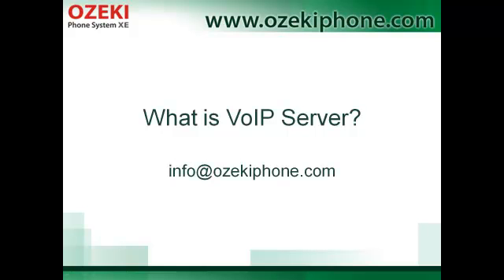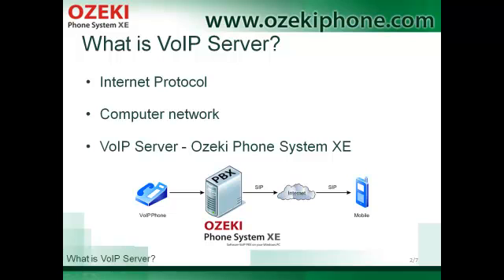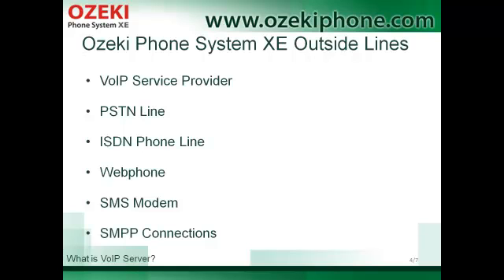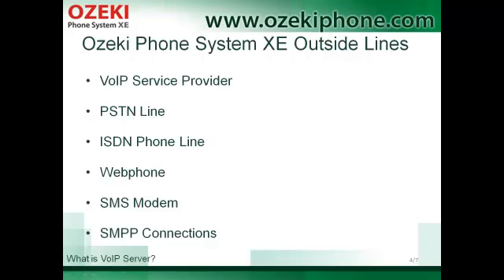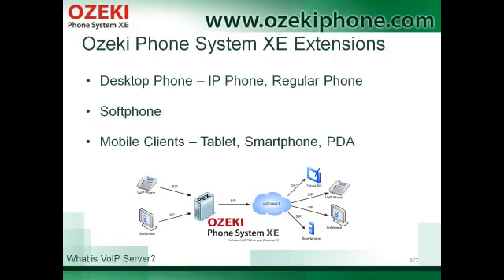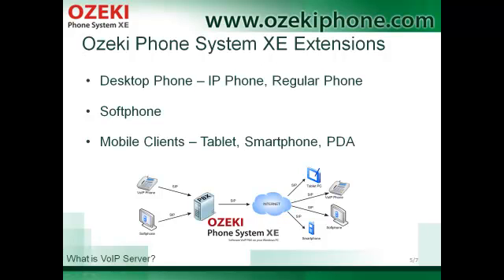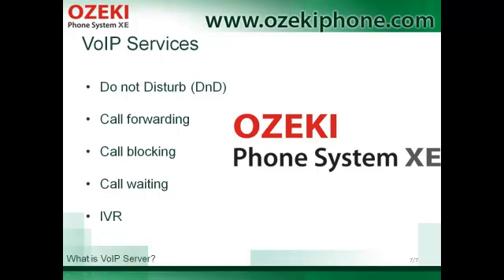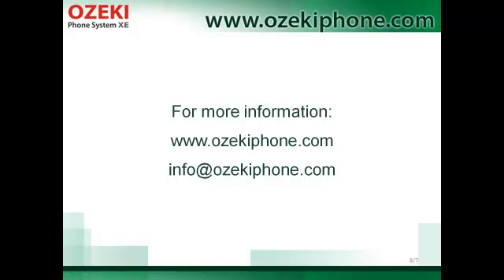What is VoIP Server, a Full Explanation on Voice over IP Servers, the Centres of Communication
VoIP PBX (internet-based telephone system) can be a hardware or a software and its task is to handle data processing.

A server (also known as PBX - Private Branch eXchange) is a computer. Clients (devices) are connected to the server that provides services for clients.

A server handles data processing and answers the incoming requests from the clients. It also stores data. A server must have high data management capacity, great memory and disk storage that enables servers to work fast even when there are more clients connecting to the server simoultaneously.

The VoIP PBX is also known as IP PBX that is a telephone system used by different businesses. We can add different functionalities to such a system: video conference, IVR (Interactive Voice Response) and so on.